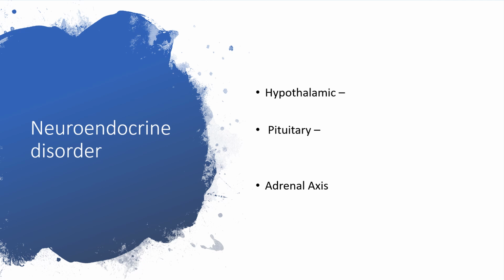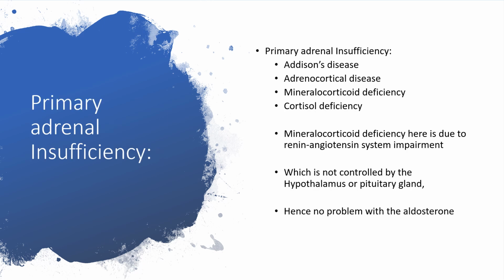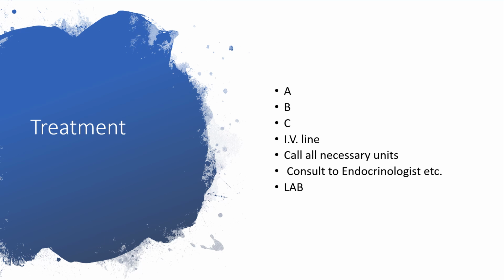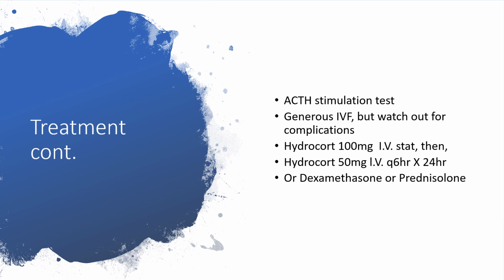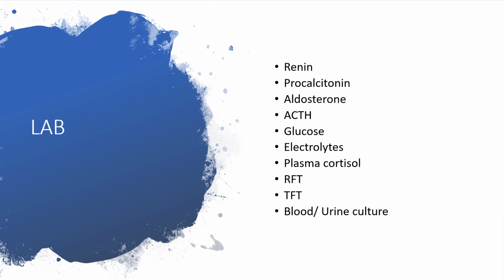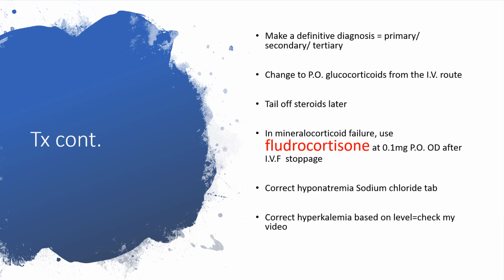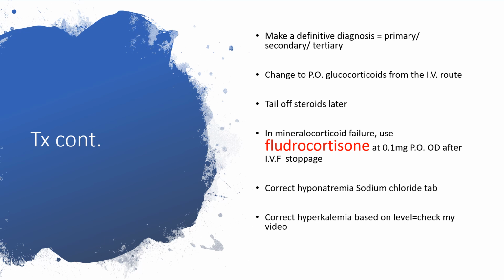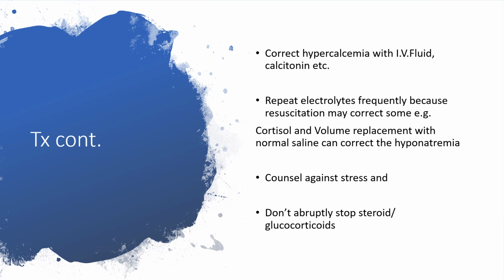Adrenal Insufficiency Treatment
In Addisonian Crisis with:

A sudden drop in adrenal function
It’s life threatening
Mostly in primary adrenal insufficiency
Can also be present in hypothalamic/ pituitary problems

A,B,C
I.V. line
Call all necessary units
Consult to Endocrinologist etc.
LAB
ACTH stimulation test
Generous IVF, but watch out for complications
Hydrocort 100mg  I.V. stat, then,
Hydrocort 50mg l.V. q6hr X 24hr
Or Dexamethasone or Prednisolone

Post resuscitation:
Make a definitive diagnosis = primary/ secondary/ tertiary
Change to P.O. glucocorticoids from the I.V. route
Tail off steroids later
In mineralocorticoid failure, use fludrocortisone at 0.1mg P.O. OD after I.V.F  stoppage
Correct hyponatremia Sodium chloride tab
Correct hyperkalemia based on level=check my video

And many more info,enjoy listening!